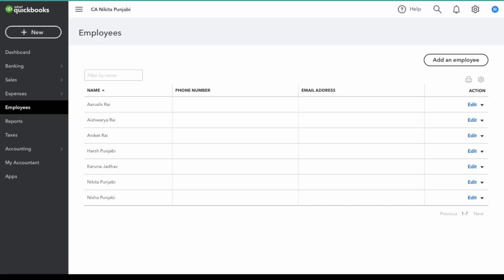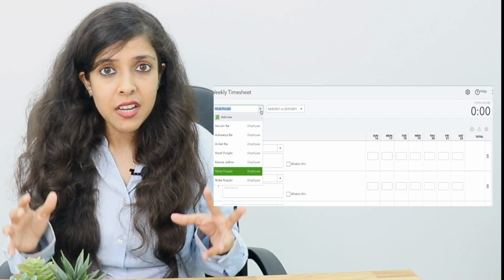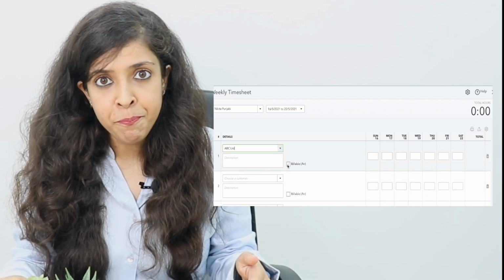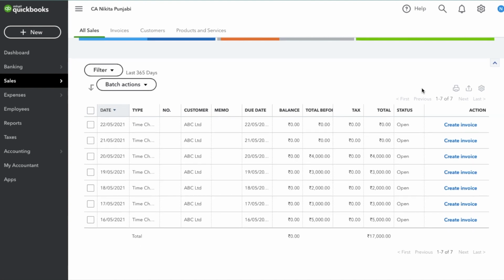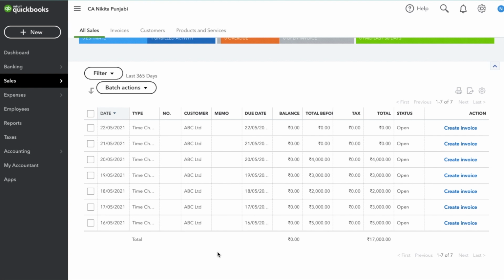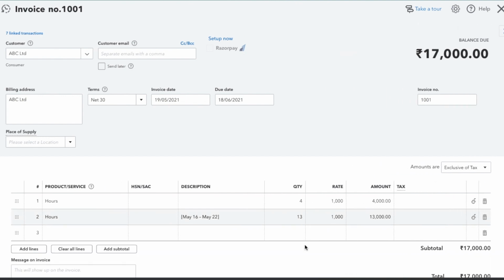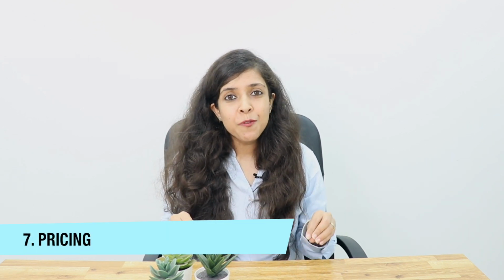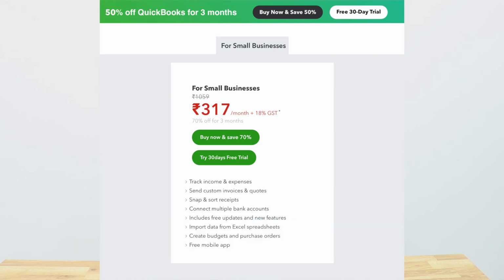QuickBooks Review | Who should use QuickBooks | CA Nikita Punjabi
This video is a detailed review of QuickBooks in India. The features of the software have been discussed in detail.